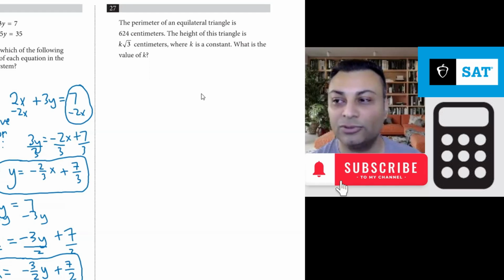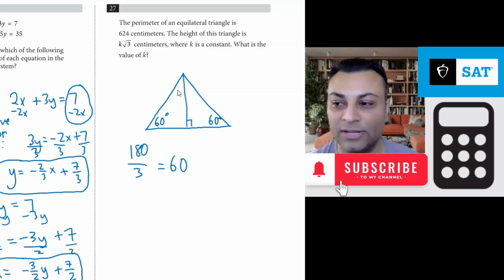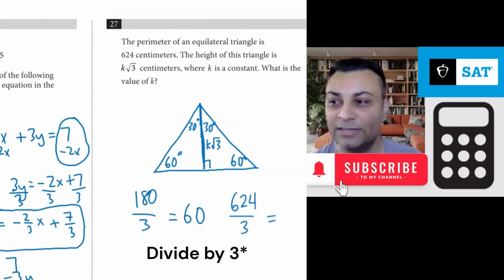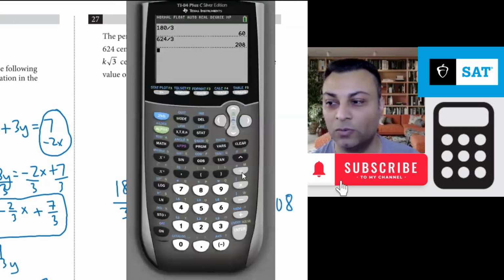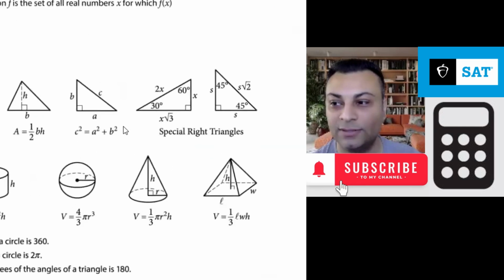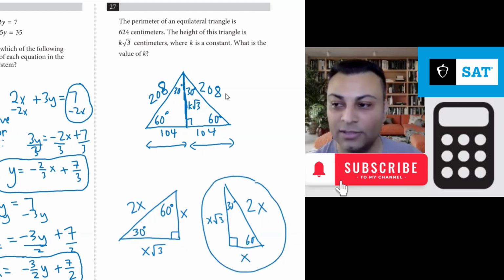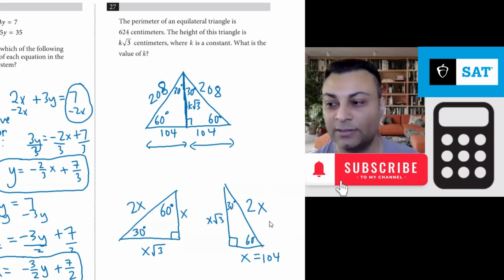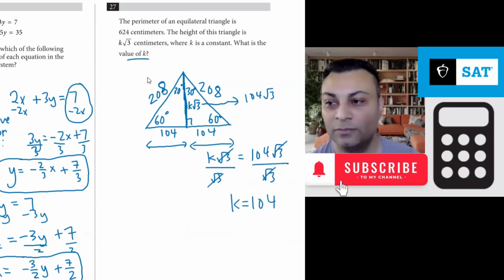Wyzant Tutor Spotlight: Navin S., 10/19/2024 19:07:03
Meet Wyzant tutor Navin S.
Engineering Background AP Calculus Teacher for Math Tutoring